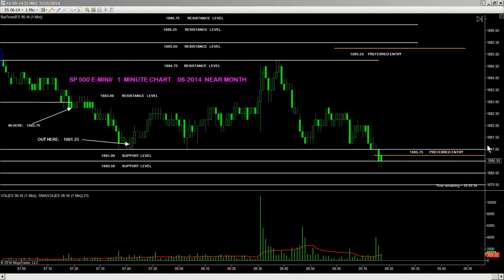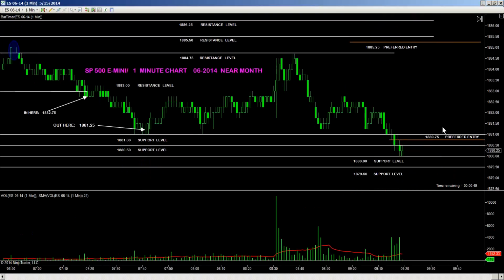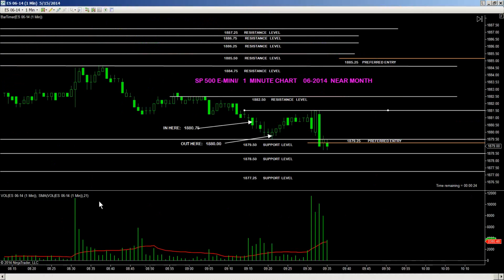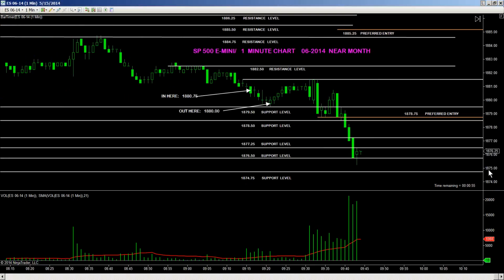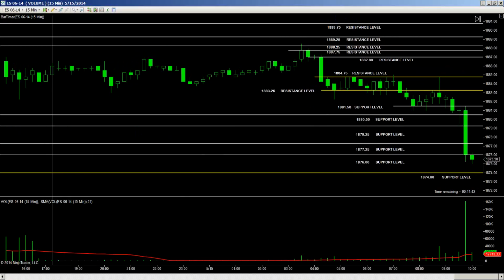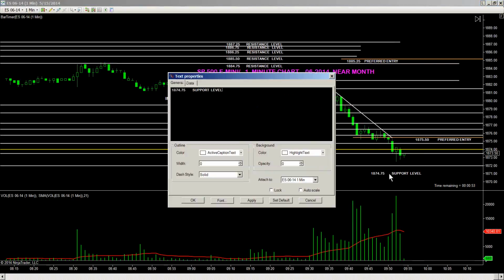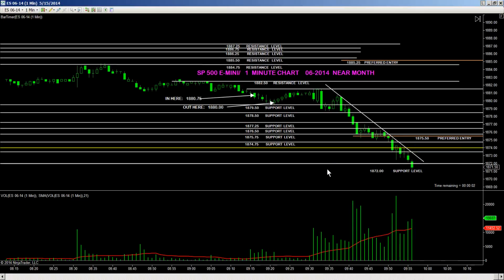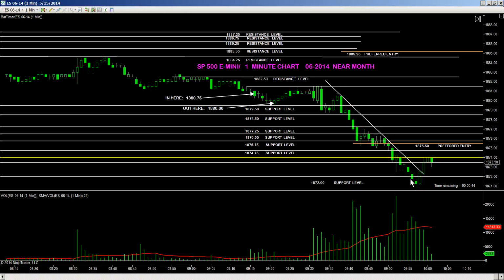05-15-2014 This AM Live Trades for over 11,000.00 US Here!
We called the short move this AM.. See how our Live Trading room in pulled in over 9 points on our SP E-Mini trades no BS TODAY!  That translated to over $11,000.00 US Dollars
 Risk Disclosure: